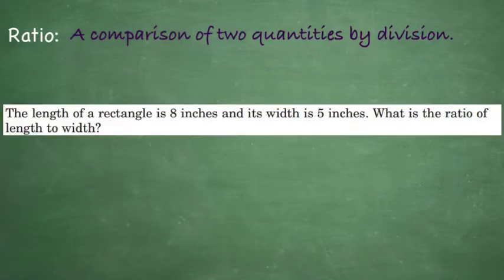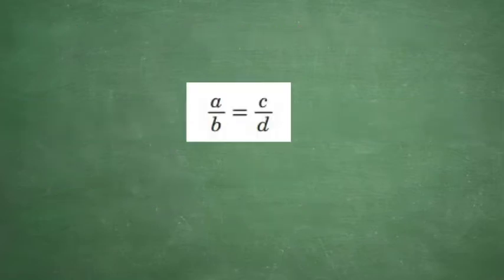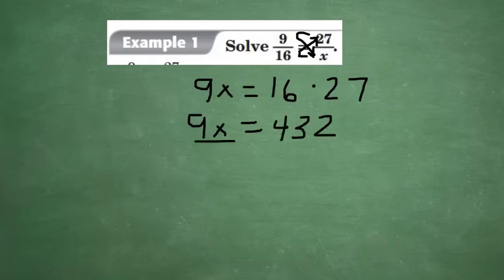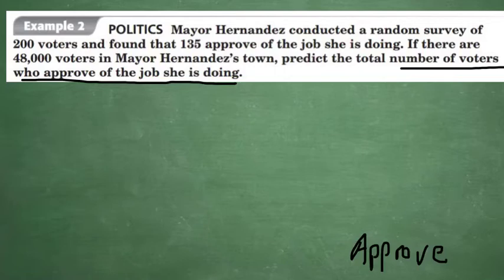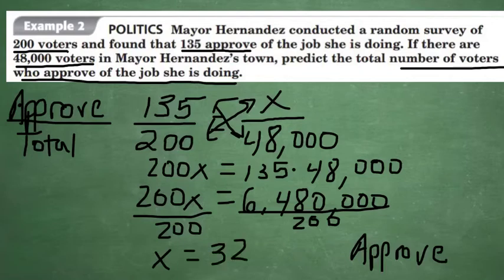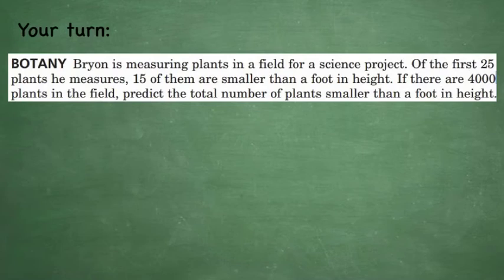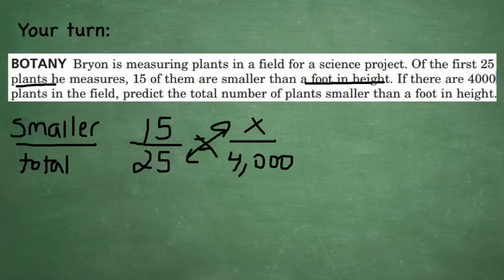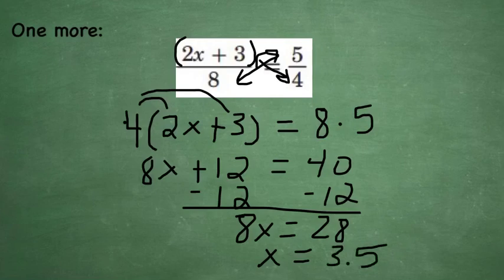WSQ 1 - Ratio and Proportion